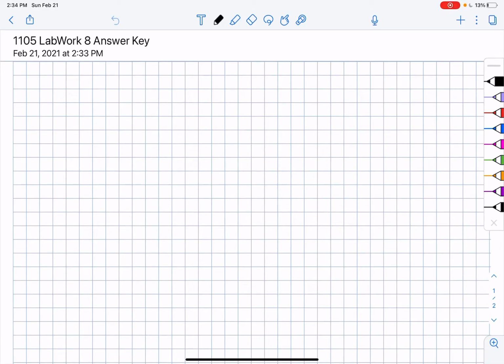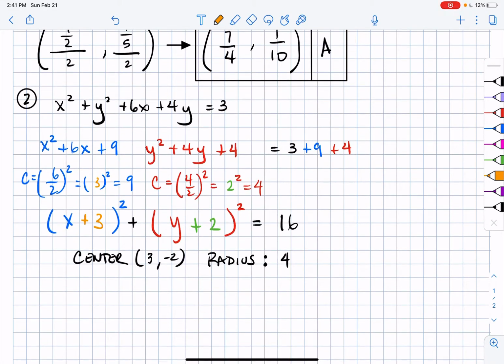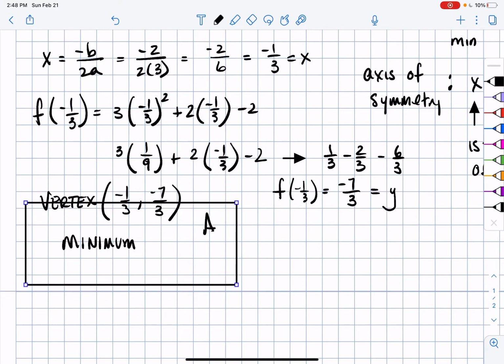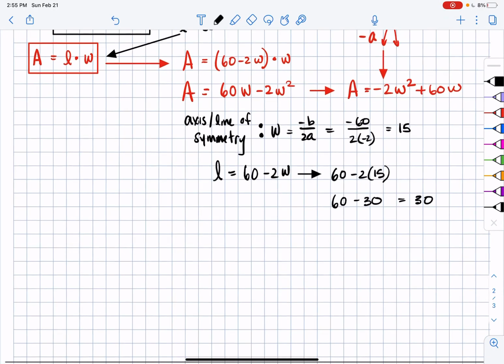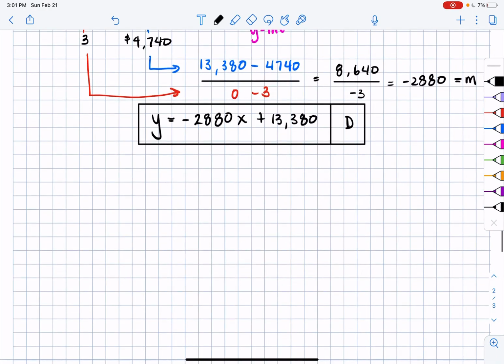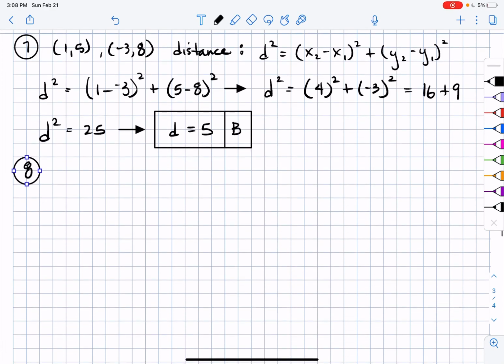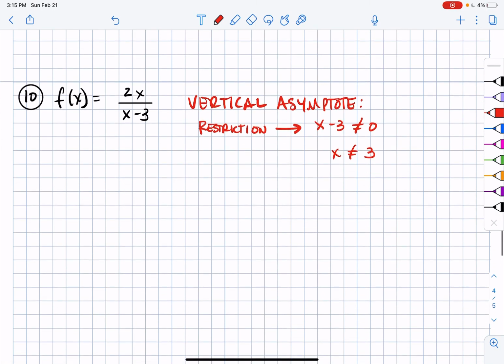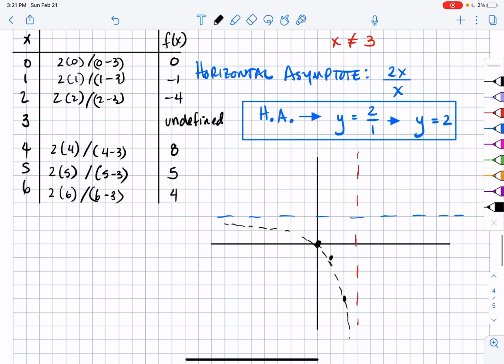1105 LabWork 8 Answer Key